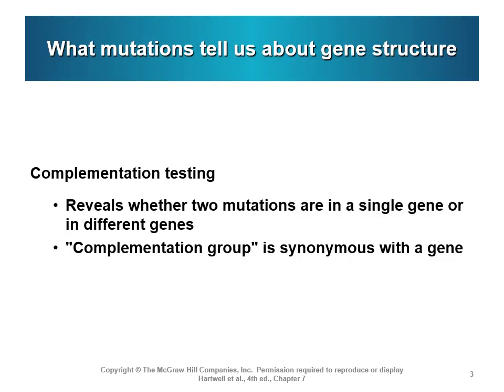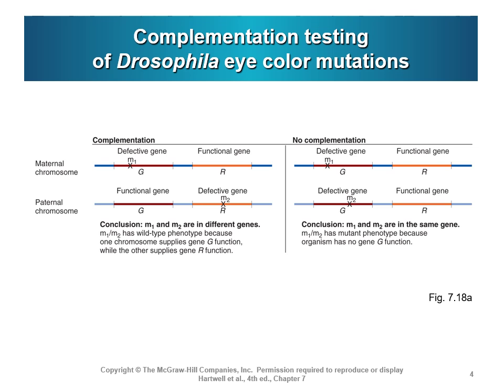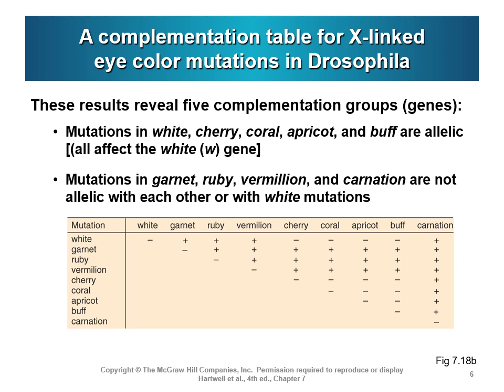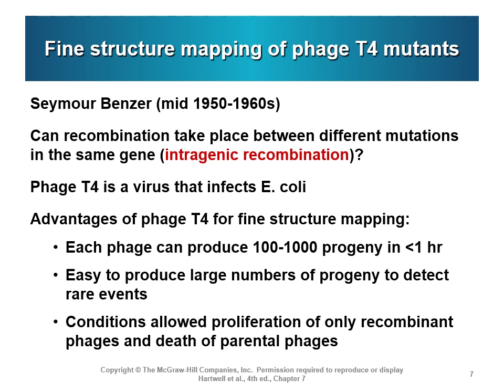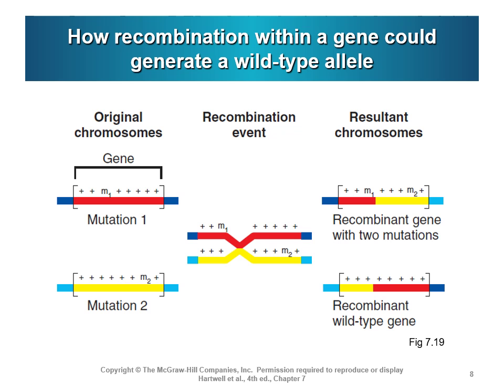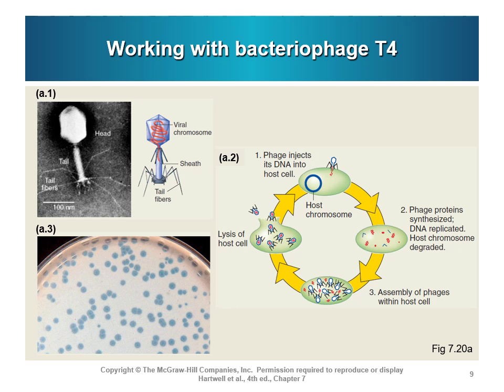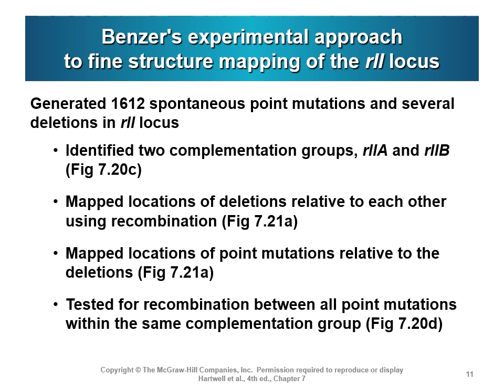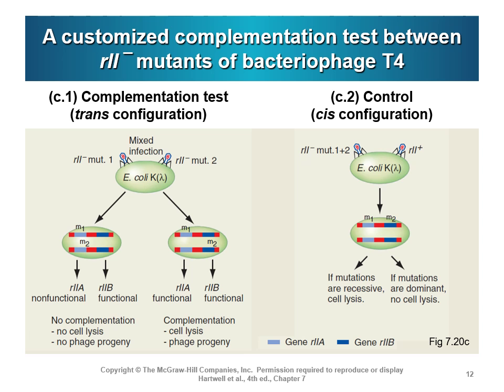Ch07 Hartwell4e Part 4